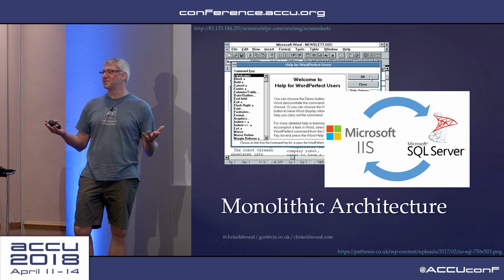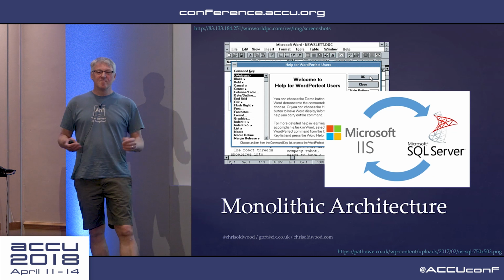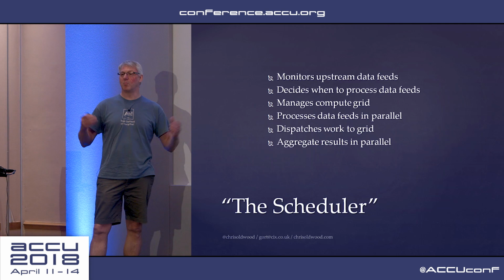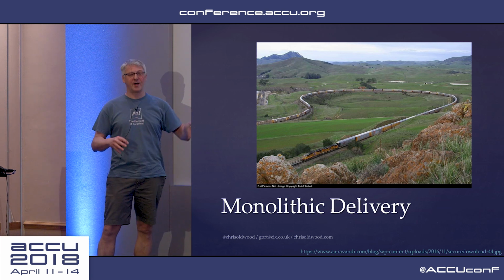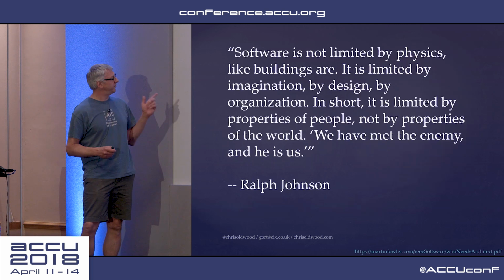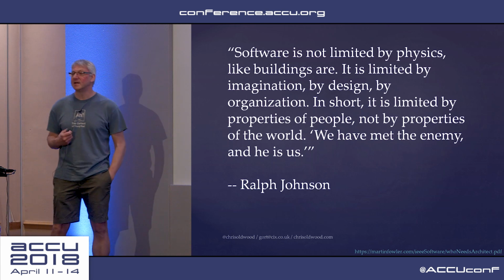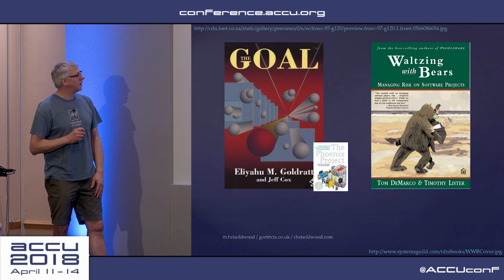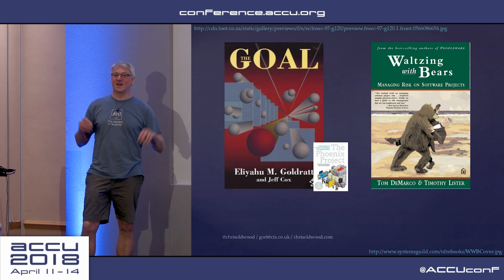Monolithic Delivery - Chris Oldwood [ACCU 2018]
When we hear the term "monolithic" we instantly think of architecture, but when was the last time you delivered an application on a mainframe or home computer? We’ve been using the term "monolithic architecture" as a pejorative for years but the real constraint is often not the architecture itself but the tight coupling in the delivery mechanism. What we have really been suffering from is "monolithic delivery". Even micro-services, the current darling of the software architecture world and answer to the monolith, is equally susceptible to tight coupling in the wrong hands.

This session looks at the relationship between software design and delivery, and asks if the modern monolith is just misunderstood? In our rush to embrace the new world of micro-services are we prematurely optimising the wrong constraints?